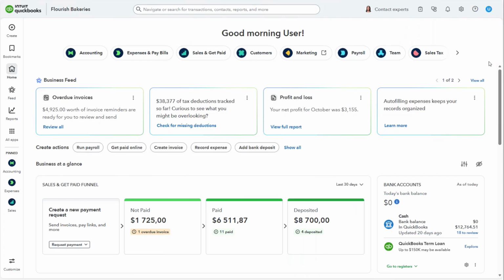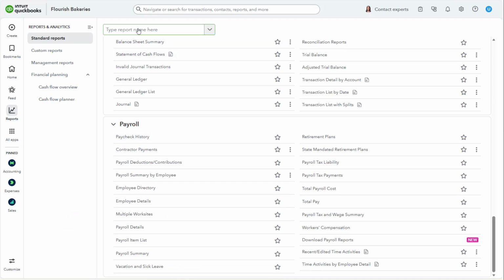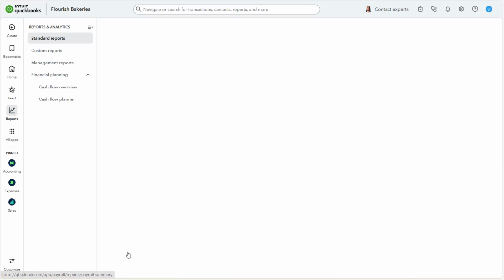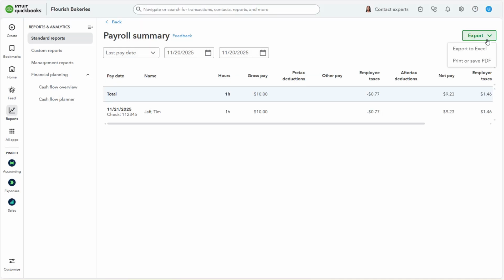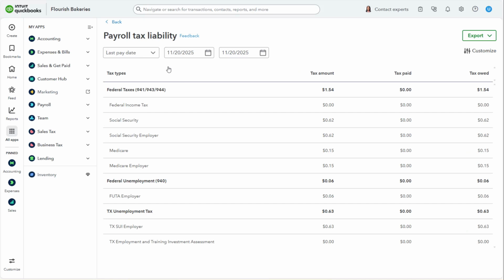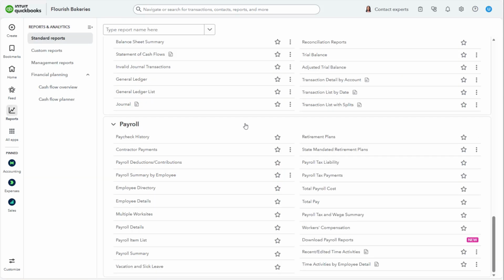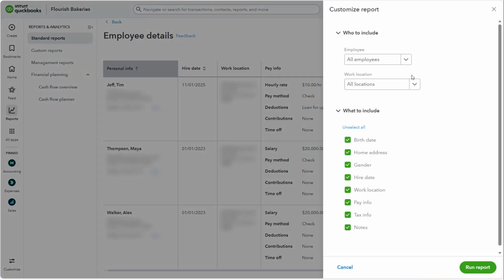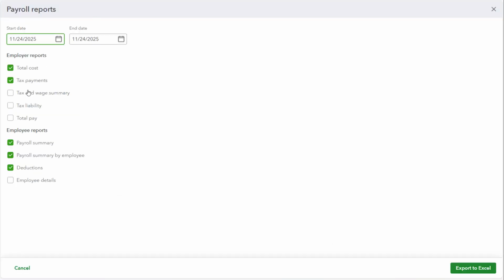How to Run Payroll Reports in QuickBooks Online with AI Agents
Learn how to run payroll reports in QuickBooks Online using AI agents and built-in reporting tools. This tutorial walks you through generating payroll summary reports, reviewing employee earnings and deductions, analyzing tax liabilities, and customizing reports for deeper insights. You’ll also see how AI-powered features can help you quickly interpret payroll data, spot discrepancies, and streamline compliance tasks.